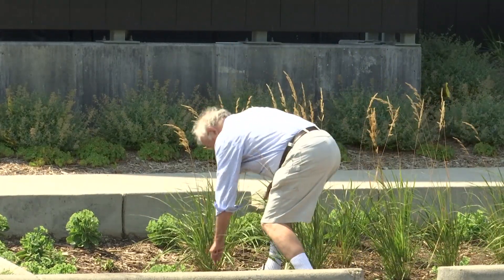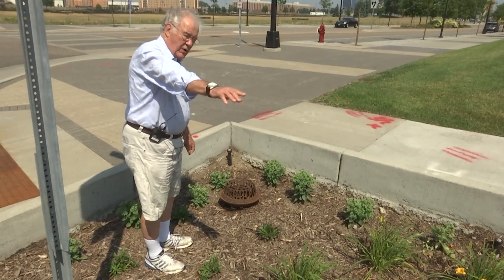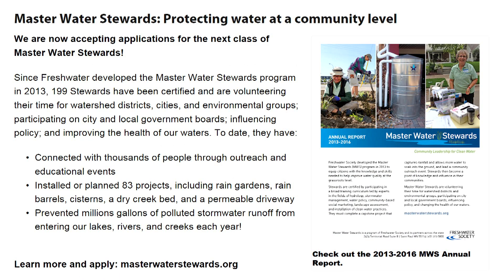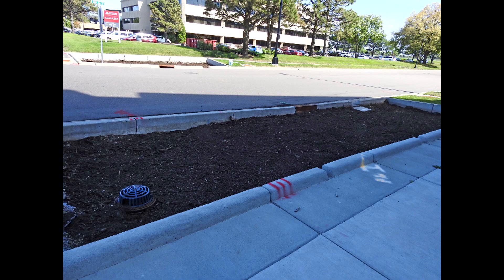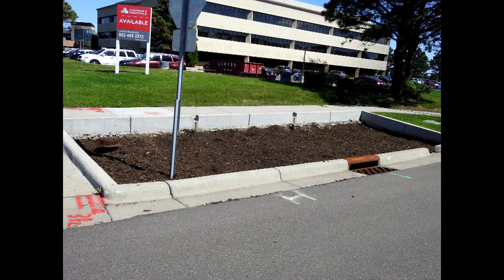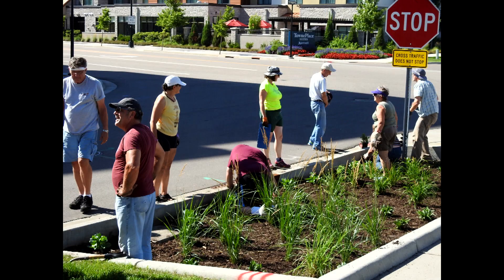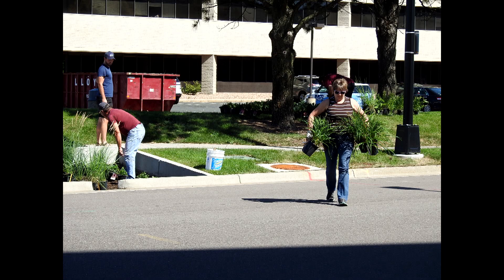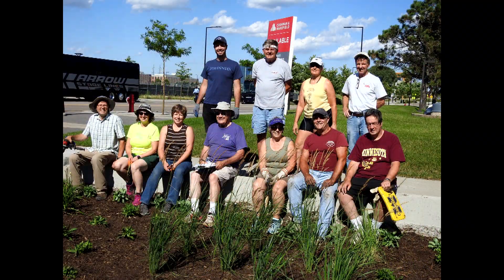Rainwater Garden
Meet the Master Water Steward behind a recent rainwater garden project.